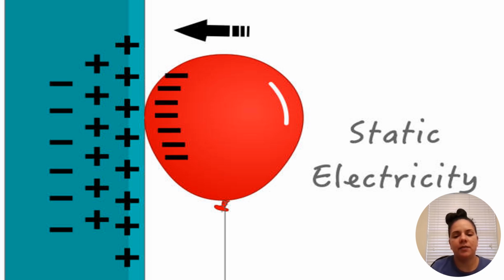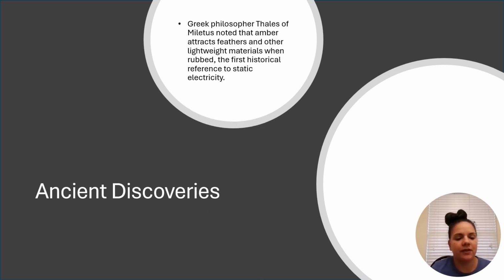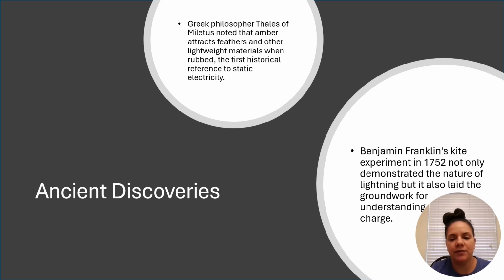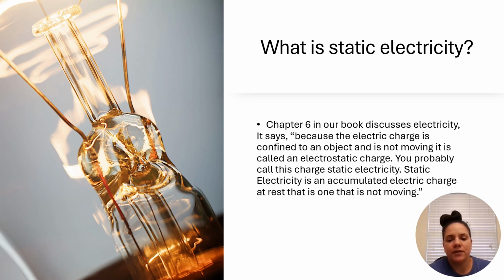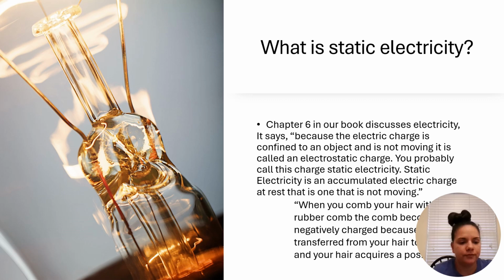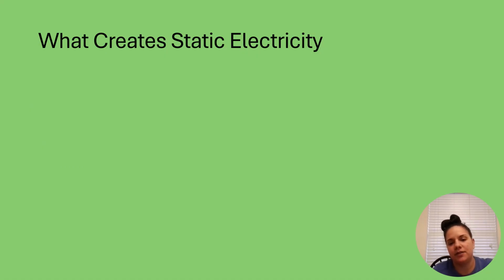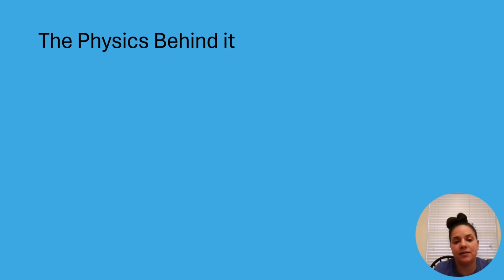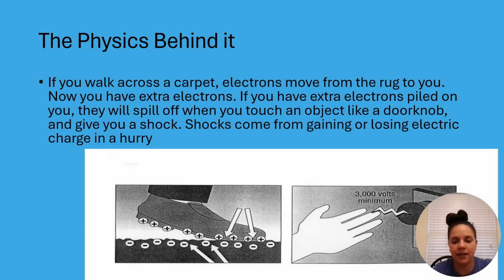Static Electricity Presentation 1